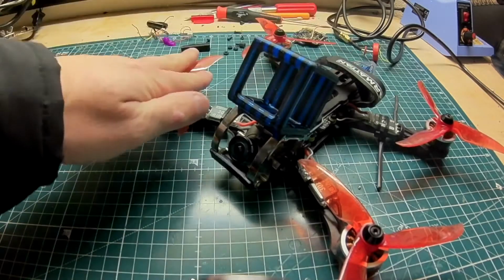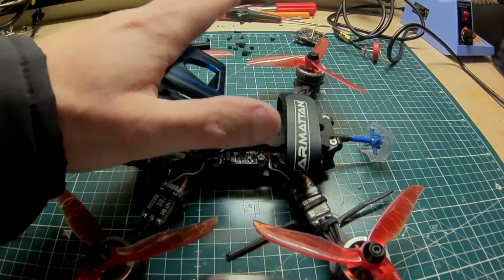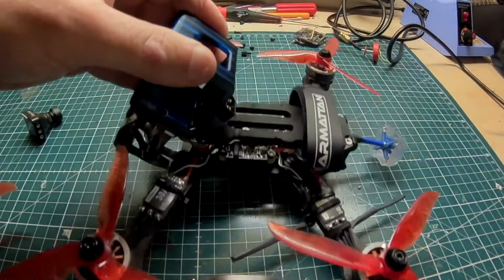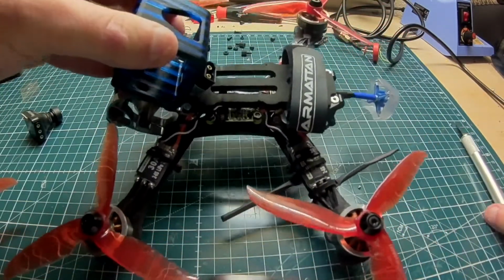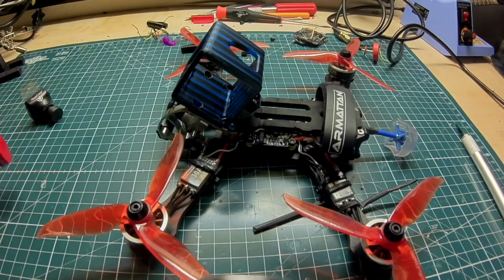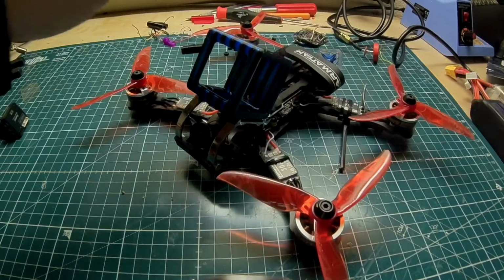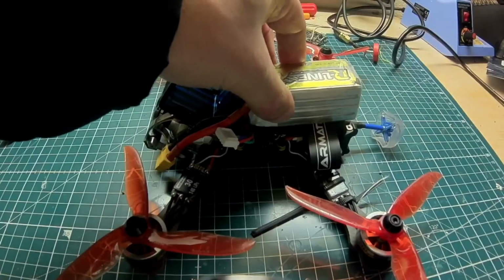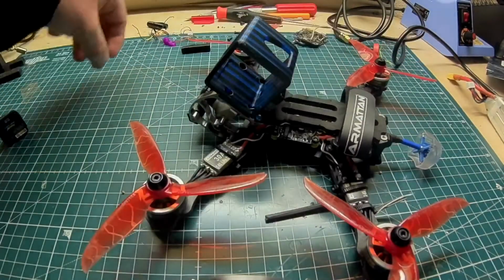Armattan Rooster Full Review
It’s here the much anticipated frame from Armattan, the Rooster. In this review I go over the components that come with the plug and fly Rooster then we do a flight and then I give you my final thoughts. I did forget to mention another huge benefit of this frame. The Rooster comes with a lifetime frame warranty and there customer service is top notch.

Recommended Gear
*Banggood*

*RacedayQuads*
Bundle Deals